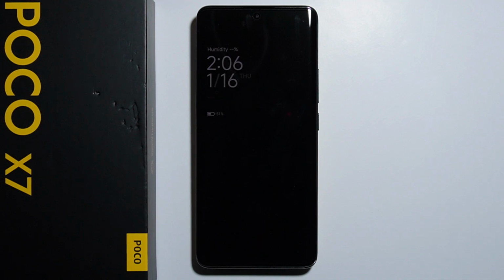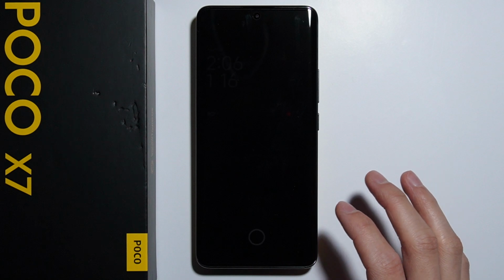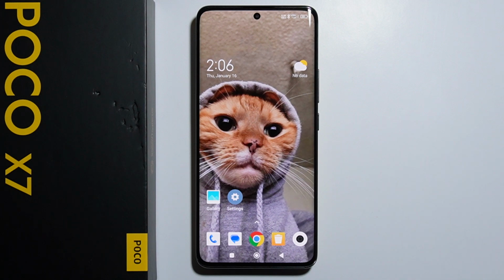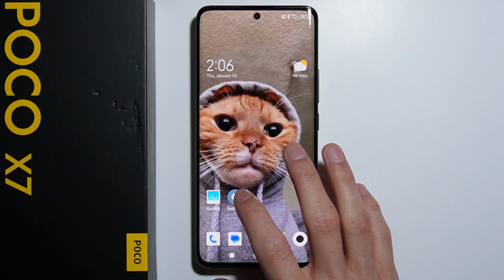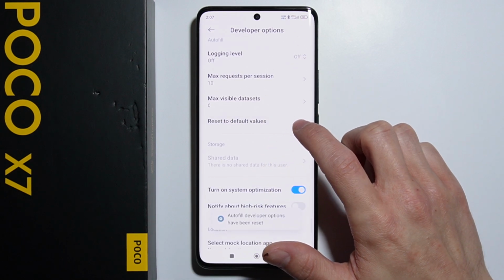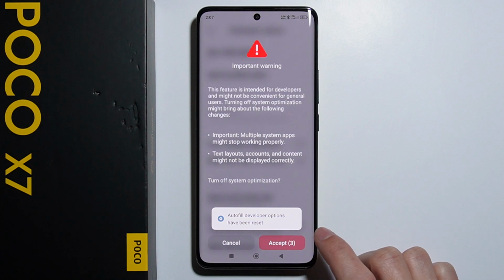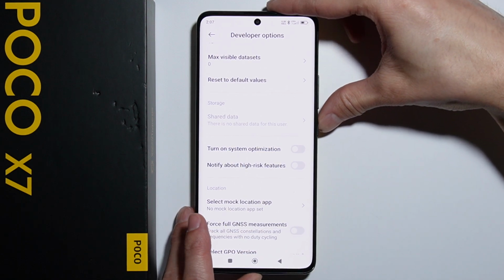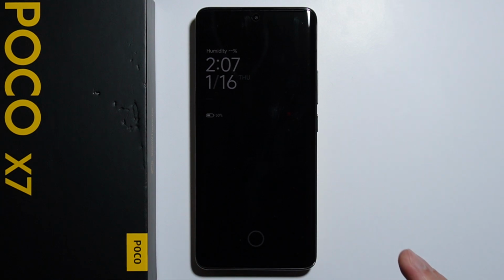Poco X7: How to Fix Always On Display Only 10 Seconds?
In this video, we’ll show you how to fix the Always On Display feature on your Poco X7, which might be turning off after only 10 seconds. This issue can be caused by certain settings or battery-saving options. Follow these simple steps to adjust the settings and extend the duration of your Always On Display. The Poco X7 lets you customize this feature for a better and more personalized experience.